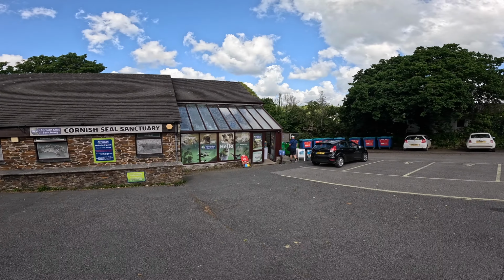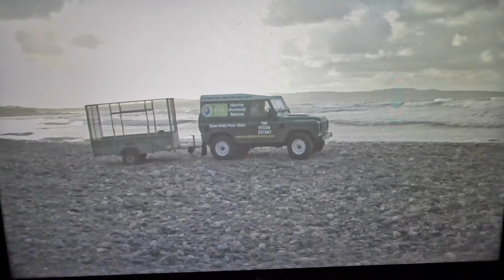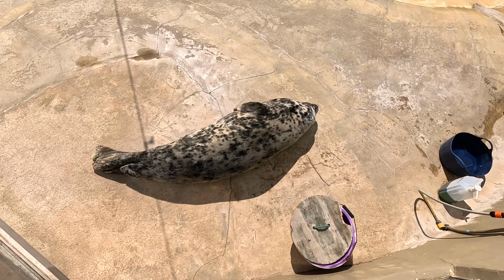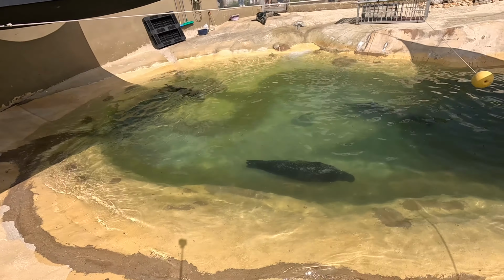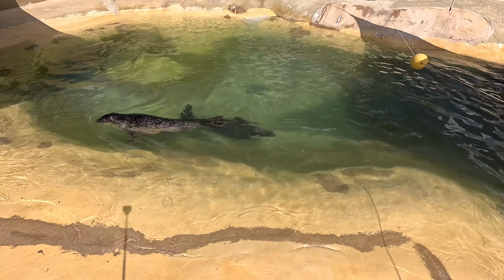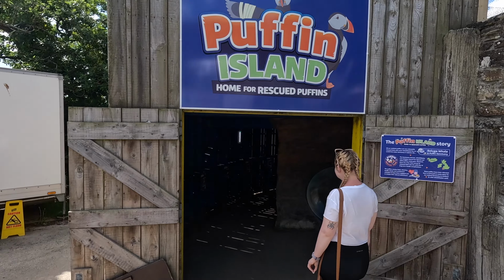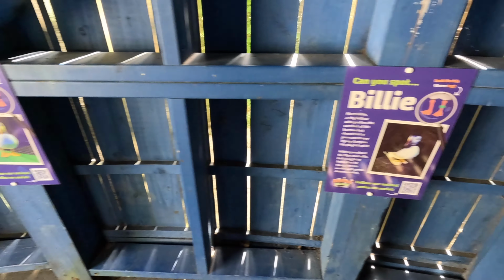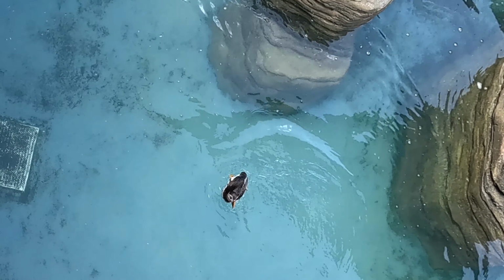Cornish adventure - seal sanctuary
welcome back to another Cornish adventure, this time we head to the Cornish seal sanctuary to go look at what the staff are doing for these great animals, with a good morning spent looking around and making friends this place is worth a visit as it helps for charities like this to thrive and help the animals who are much needed in our eco system. so come with us as we take a look around and show you what this place has to offer.